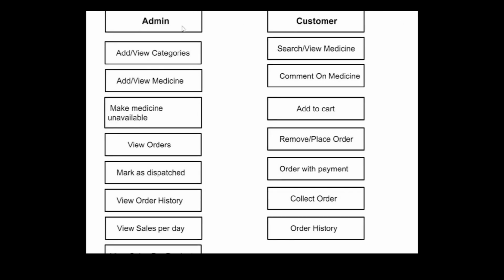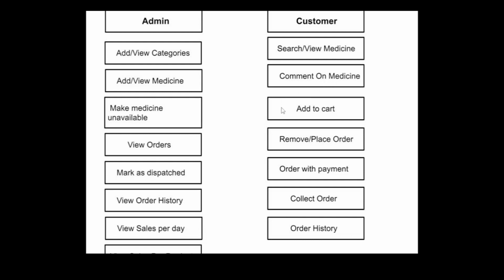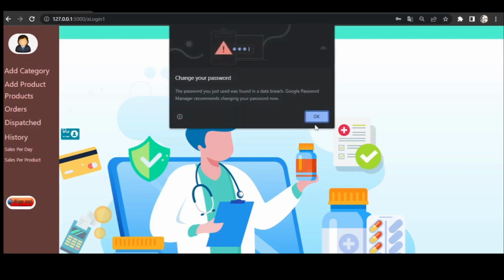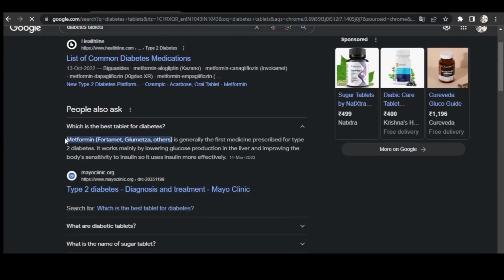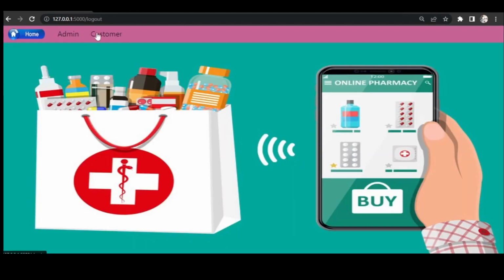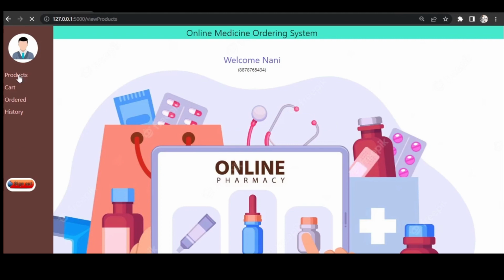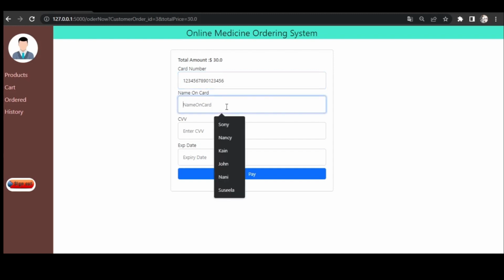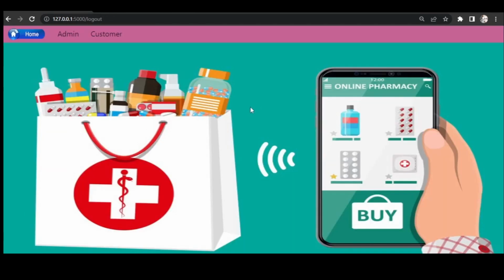Online Medicine Shopping | In English | Python Projects | DHAATRI SOLUTIONS | English 2023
All the time we can not go to the pharmacy and get required medicine. At that we find an alternative like ordering the medicine online and get it delivered. To make life easier we came up with a project named Online Medicine Shopping

Hello!

1. Static websites with WordPress,
2. Dynamic website's with:
      Python,
      PHP,
      MERN,
      MEAN,
      J QUERY
3. Android Applications with:
     Java,
     Kotlin
4. Hybrid applications with:
      React Native
      Angular Ionic
we also develop projects on,
    Deep Learning,
    machine learning,
    Artificial Intelligence,
    Big Data,
    Block Chain,
    Internet Of things(IOT),
    Embaded Systems